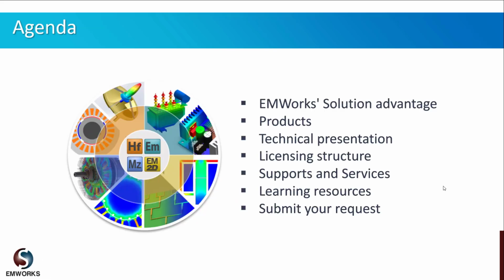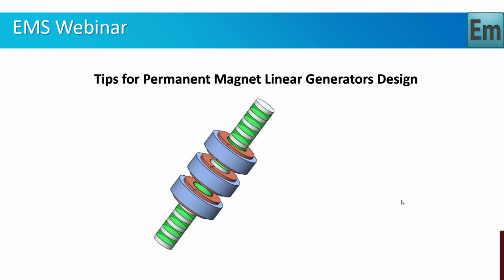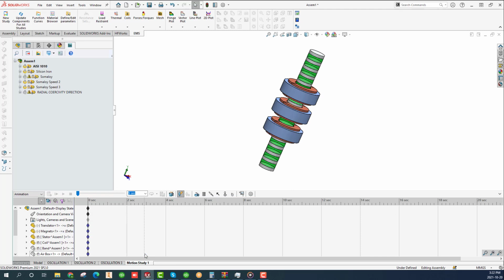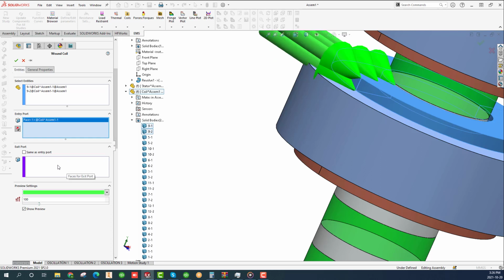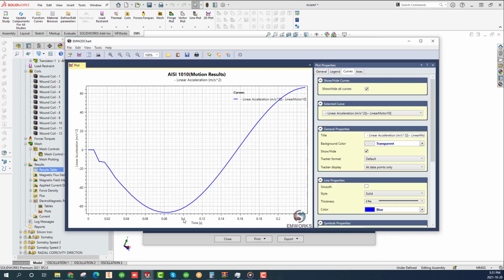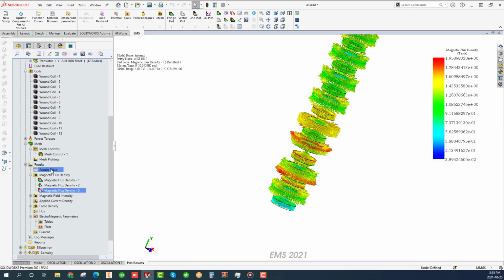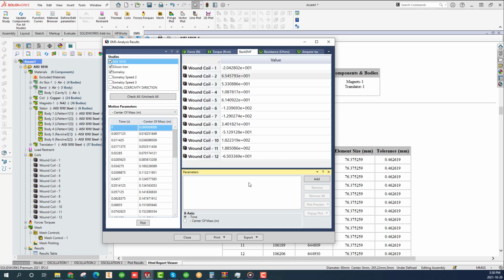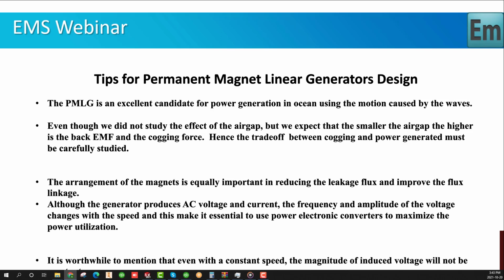[Webinar] - Tips for Permanent Magnet Linear Generators Design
Numerous research papers have reported that the PMLG has several distinct advantages including high efficiency, i.e., greater than 90%, small air gap, and a small size.  In addition, PMLG is environmentally friendly as it emits no CO2 and consumes no fossil fuel.  However, there are several challenges and hurdles that must be overcome including demagnetization of the permanent magnets due to temperature rise, and high cogging force which can produce noise and vibration.

Based on our experience simulating PMLG using the popular EMWorks’ virtual prototyping software EMS, we will offer you several design tips and recommendations, in this webinar.